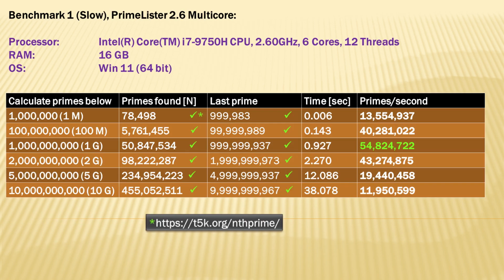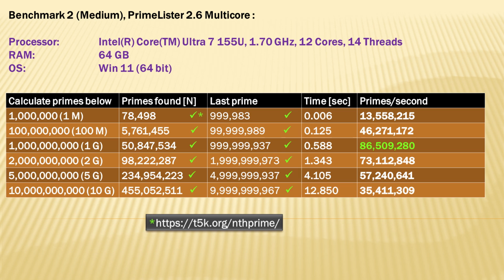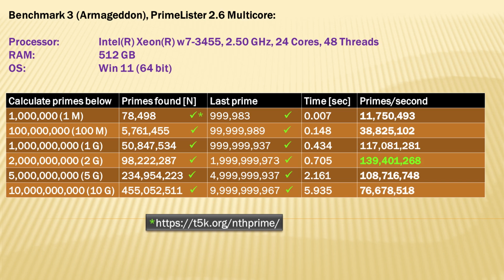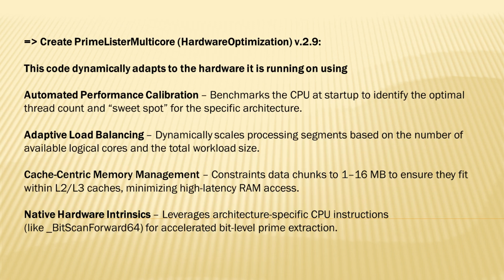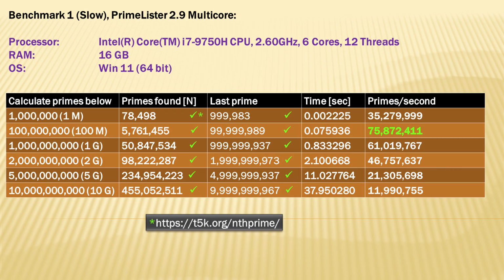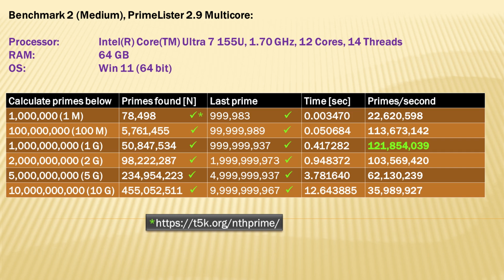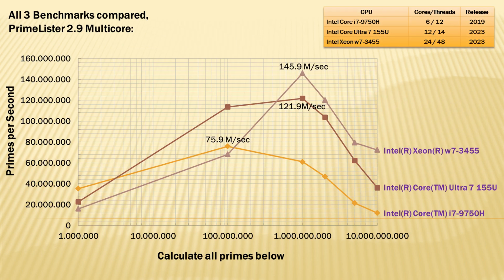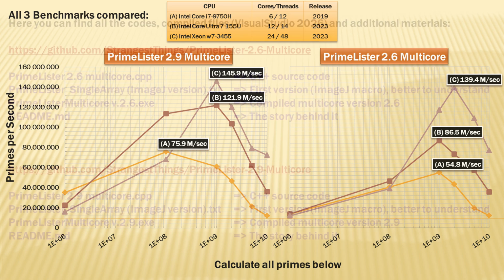Primelister v.2.6 and v.2.9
Here it is, the multicore version of the legendary prime number generator PrimeLister!